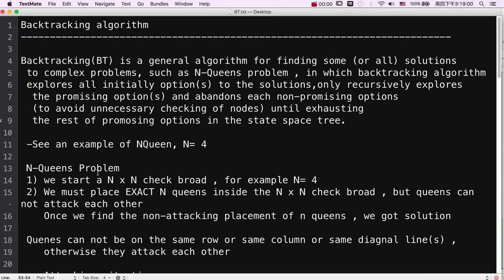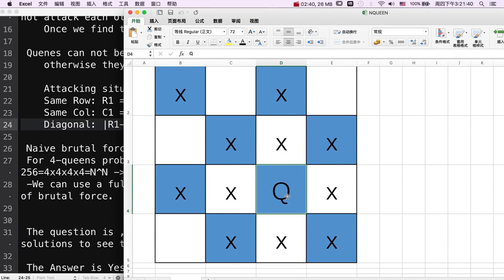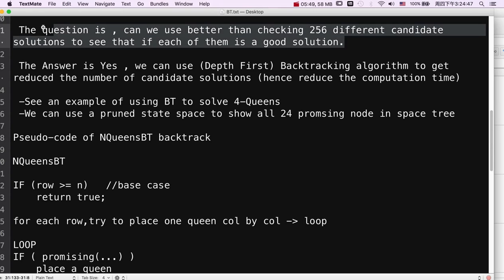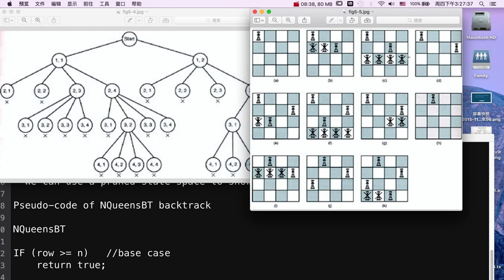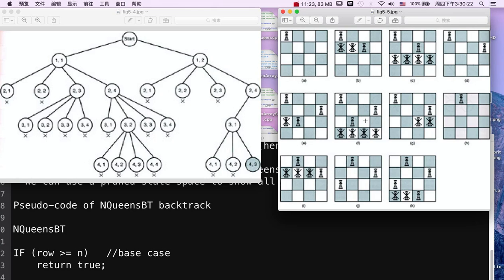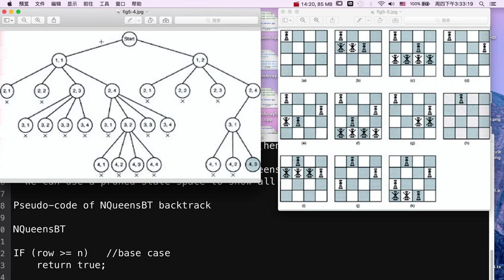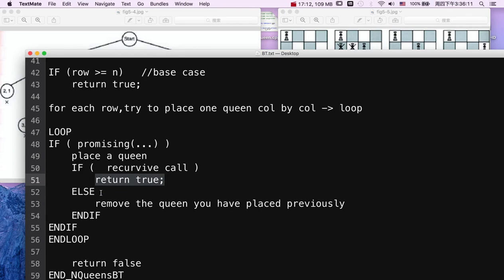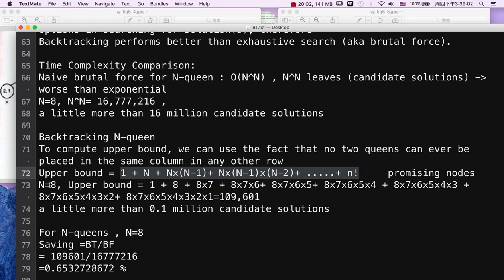Backtracking Algorithm (N-Queens)